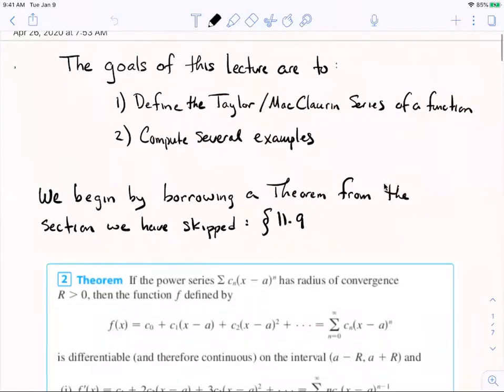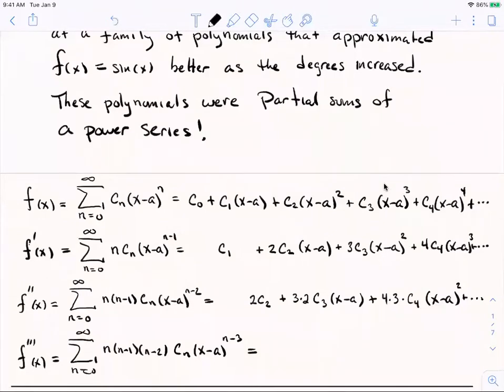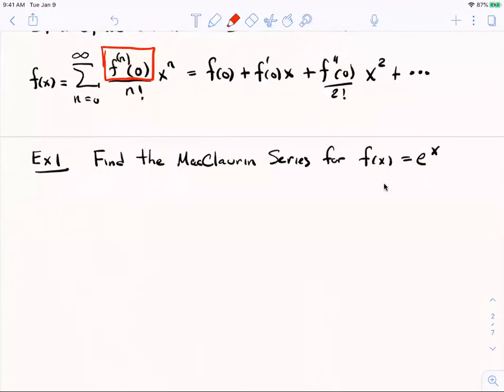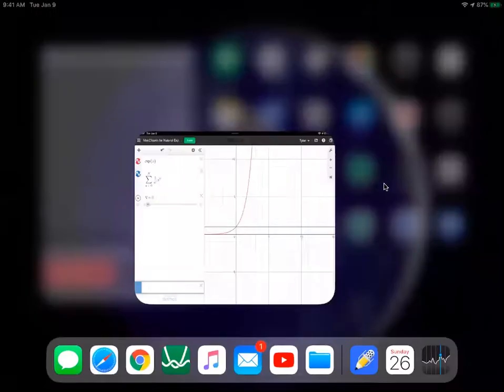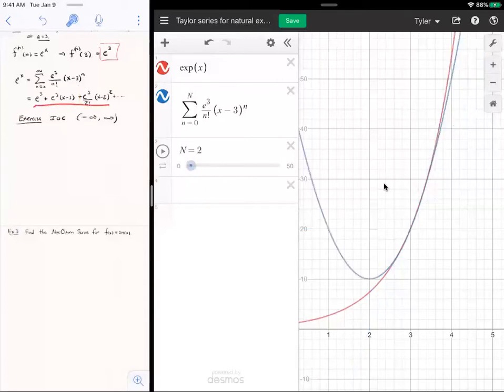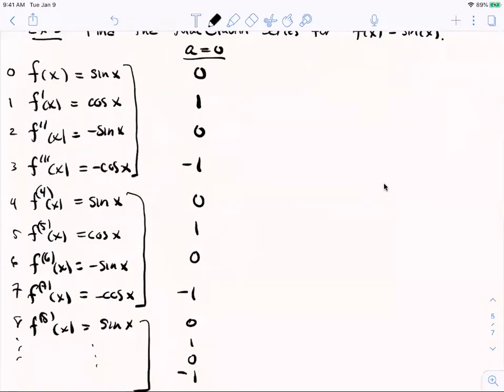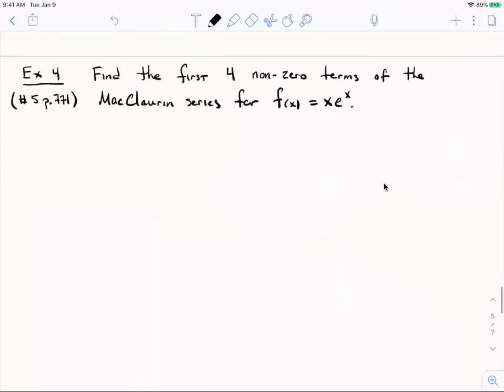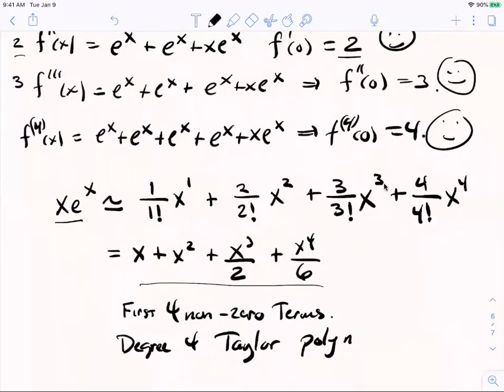MATH 110 - Section 11.10 (part 1) Taylor and MacClaurin Series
In this video lecture, we introduce the Taylor and MacClaurin series and illustrate how to calculate them with several examples.